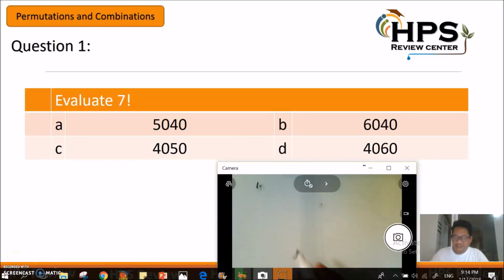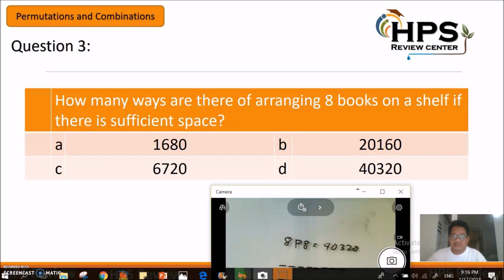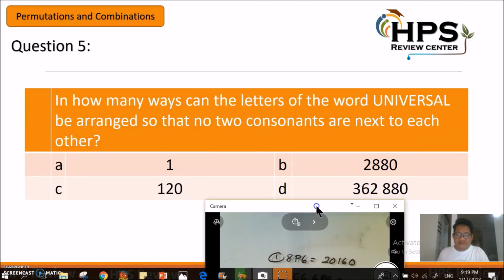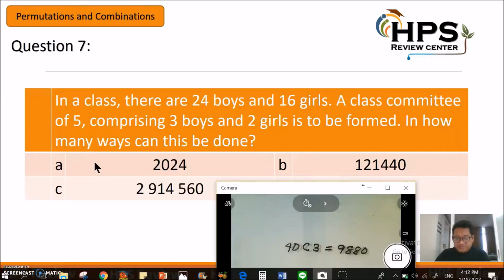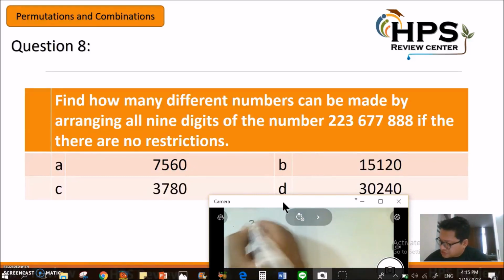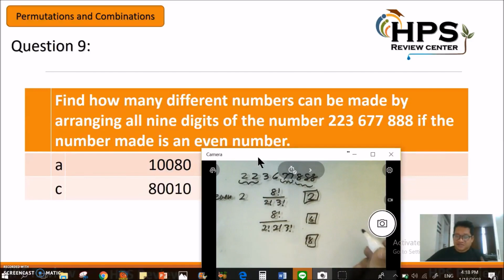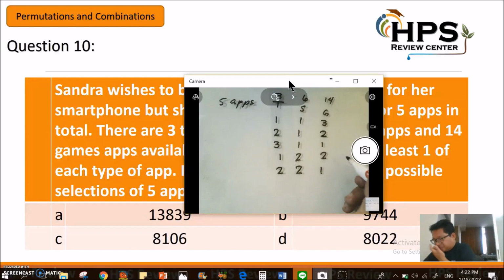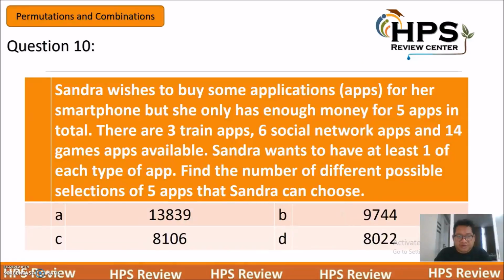Permutations and Combinations Set 1 Solutions